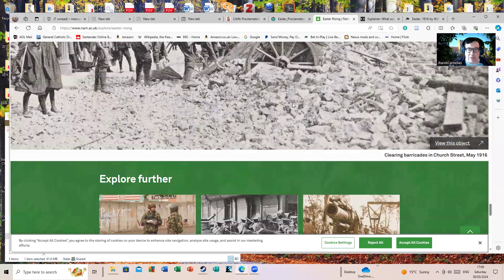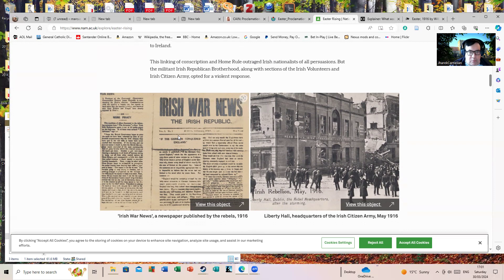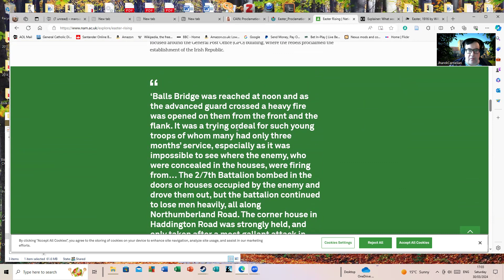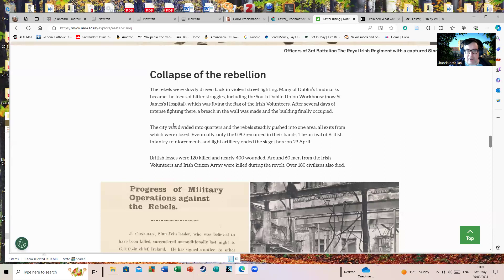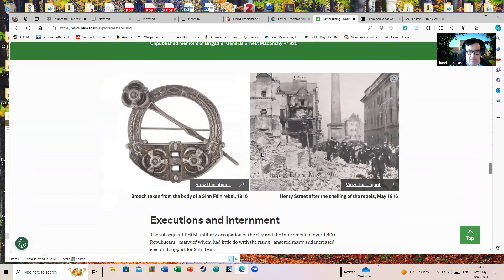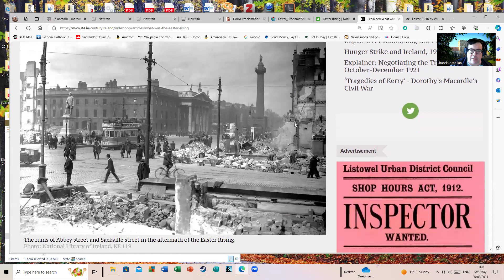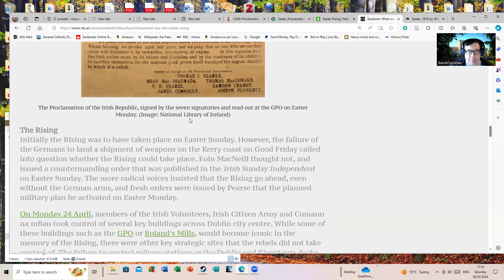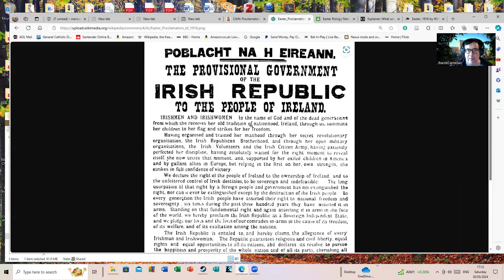The Easter Rising - 108 Years Later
108 years or so after the Easter Rising how far has Ireland come in achieving the aims laid out in the Proclamation?